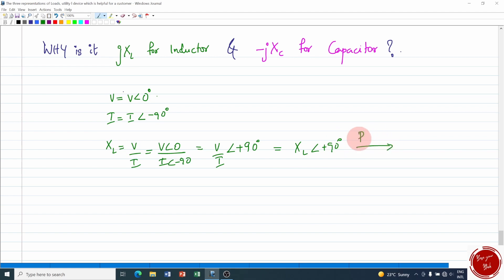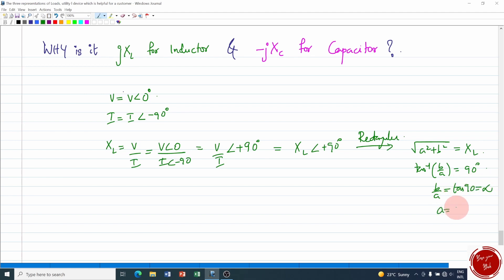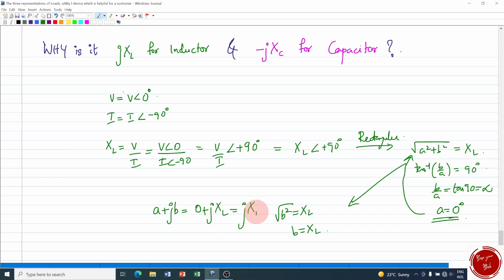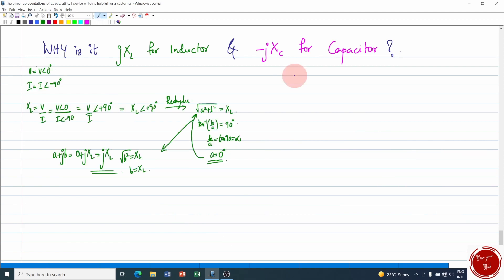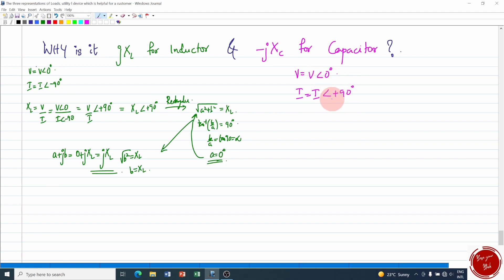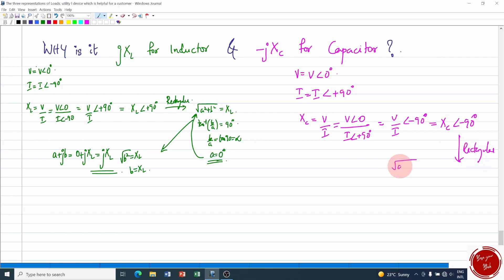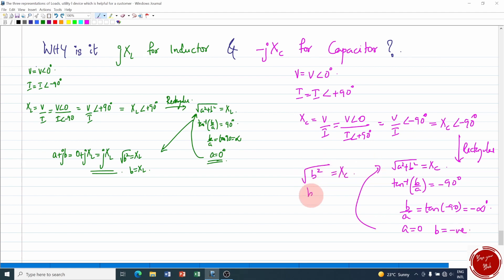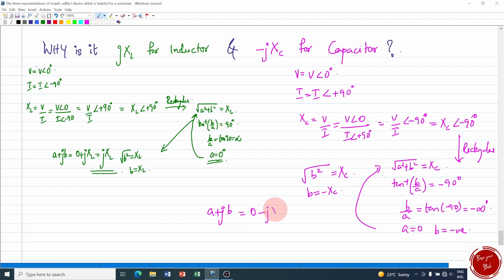Why the impedance is +jXL for inductor & -jXc for capacitor?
Regards,
Minu
NSSCE (09-13).

You can access formulae and theorems list by following me in my telegram channel, Base your Btech: